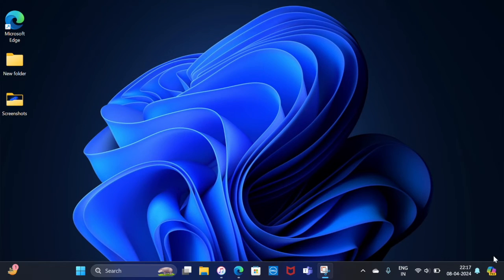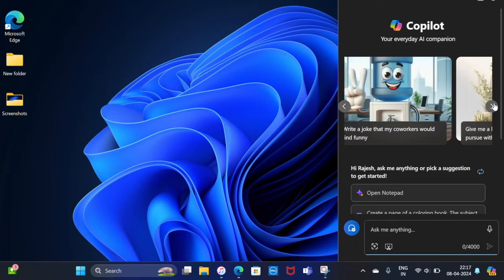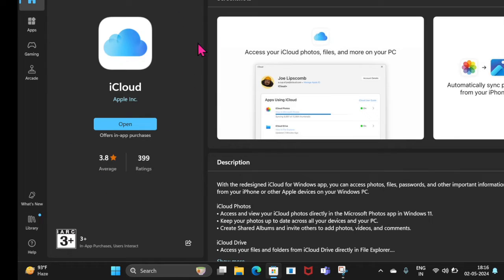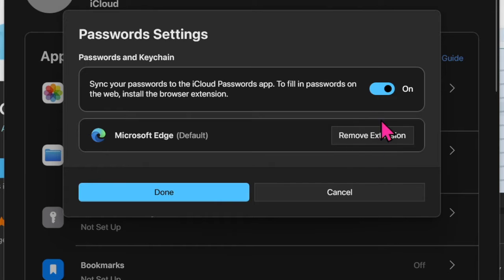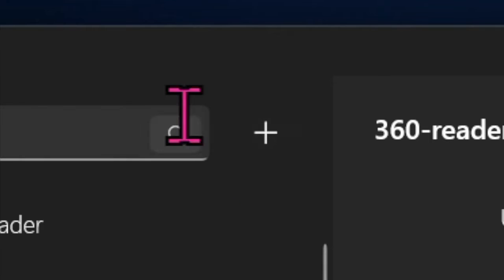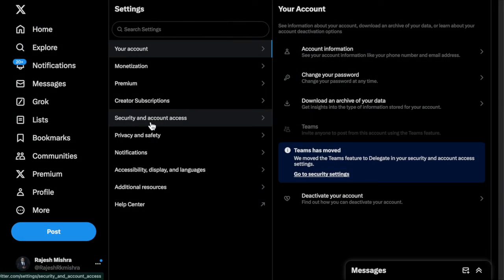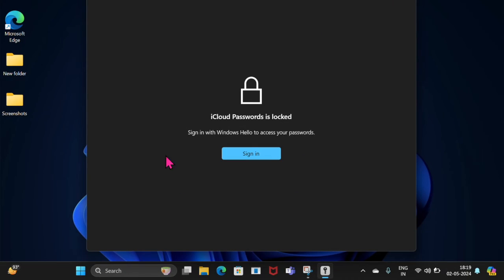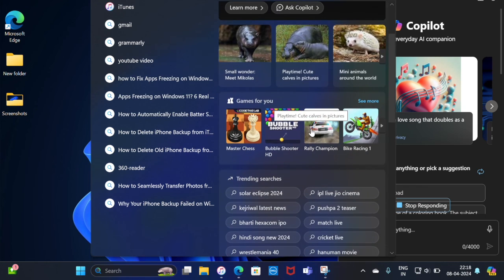How to Set Up & Use iCloud Passwords on Windows 11 (2025)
Wondering how to set up and use the iCloud Passwords on your Windows PC? Check out this detailed guide to using iCloud Passwords on your PC like a pro.